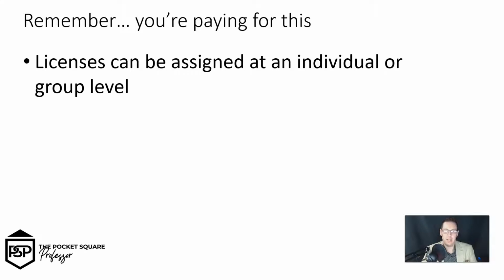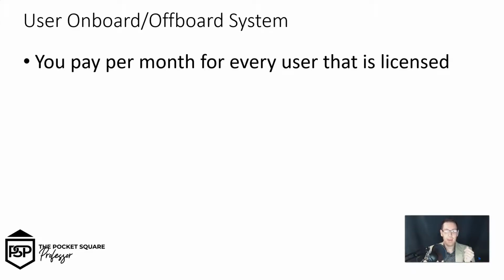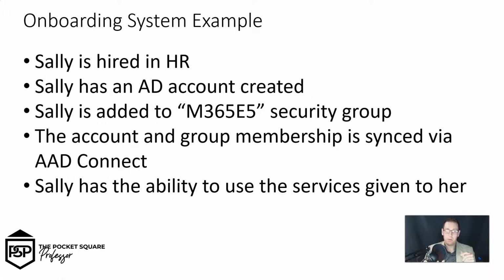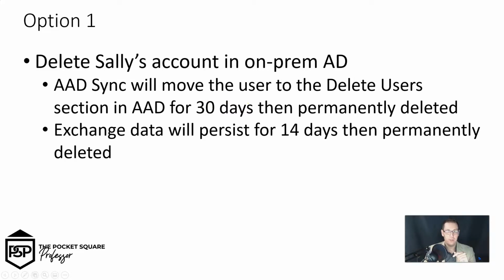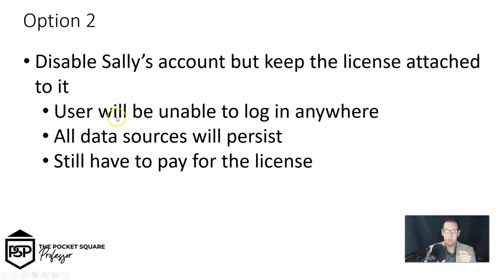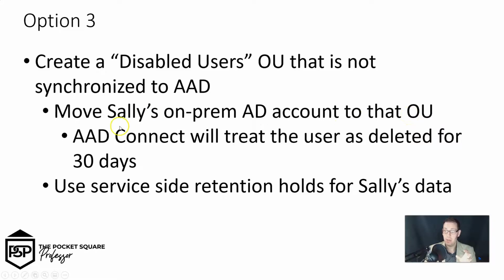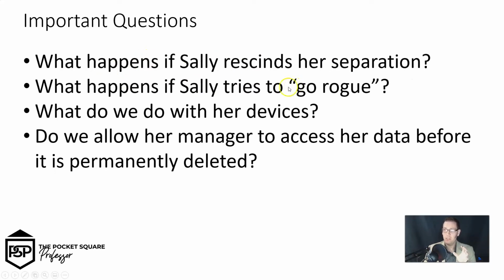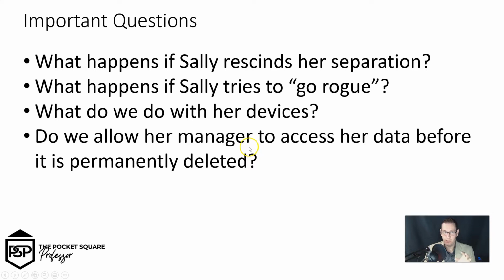License Management in Microsoft 365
In this Lab, we will get hands-on experience assigning administrator functionalities to a user.